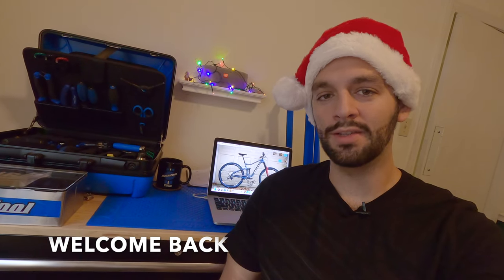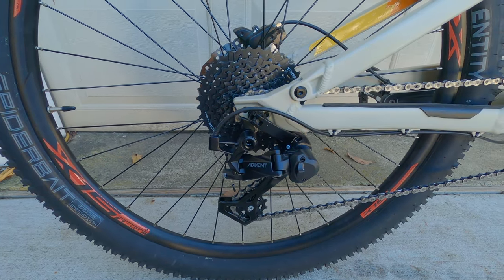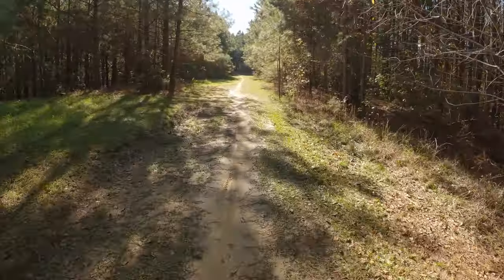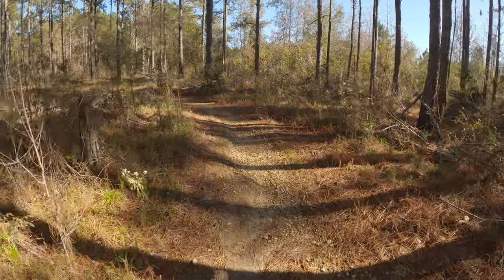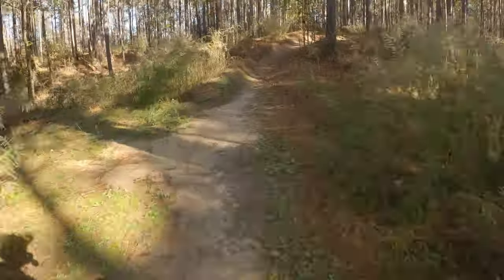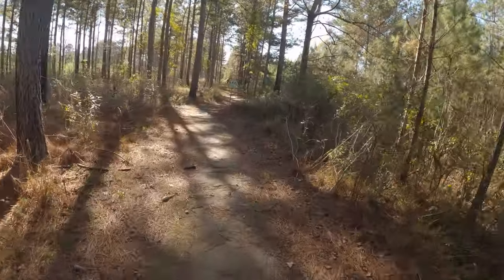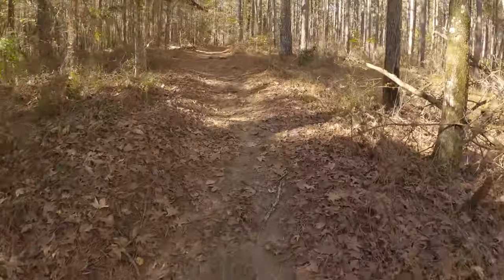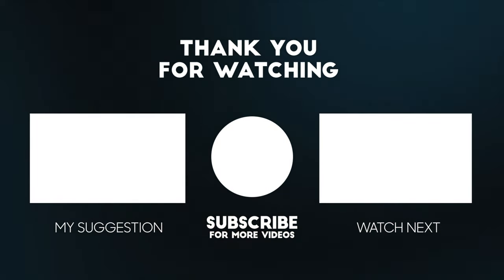The Polygon Siskiu D5 RETURNS! Best Upgrades for 2021 or 2022 Model!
Happy Holidays to all of you wonderful folks! I am back (finally) and here to show you another video in regards to the channel’s star, the 2021 Polygon Siskiu D5. This time I took $500 and tried to elevate this bike to the NEXT LEVEL. I’d say we were definitely able to accomplish that goal. Take a look and see for yourself! Please comment ANY questions you have about the build. Cheers!

Part List:
Dropper (30.9)
Dropper Lever

Forks Options:

SR Suntour: (Select 27.5, 120)

ALL OF MY LINKS CAN BE FOUND AT:

CURE-CYCLING.COM

Miner Design Trailer:
Artist: MonkeyBeatz

Siskiu D5 Intro:
Artist: MonkeyBeatz